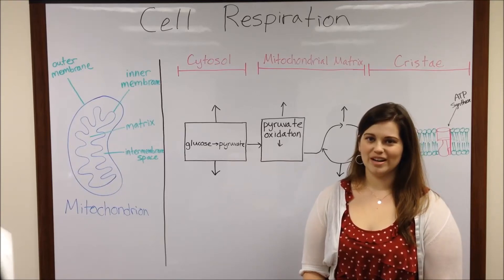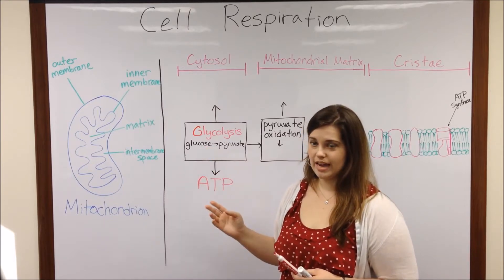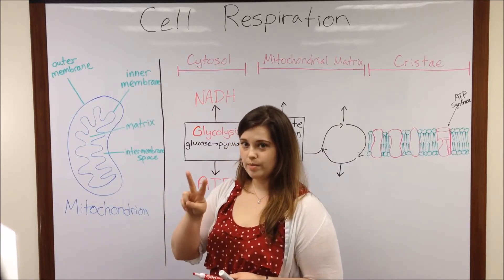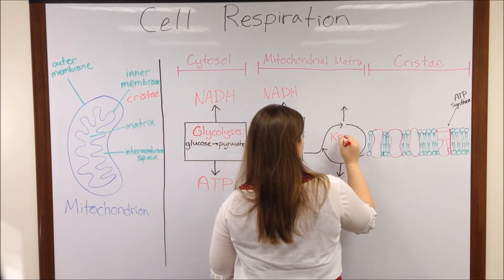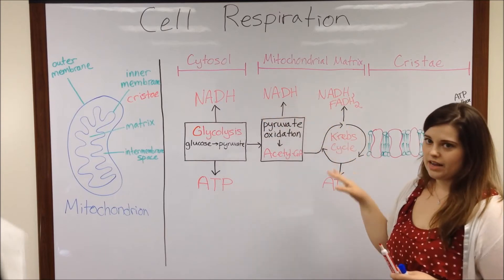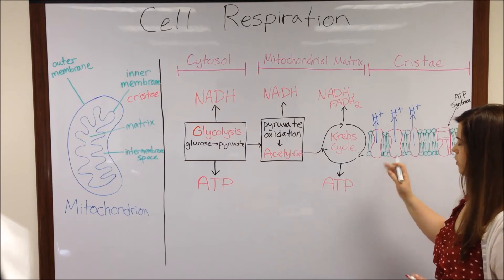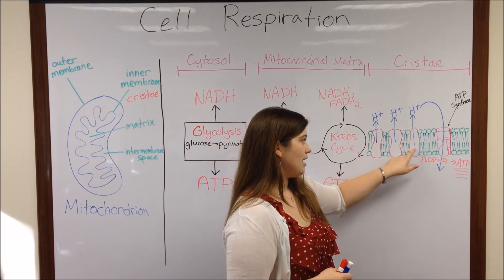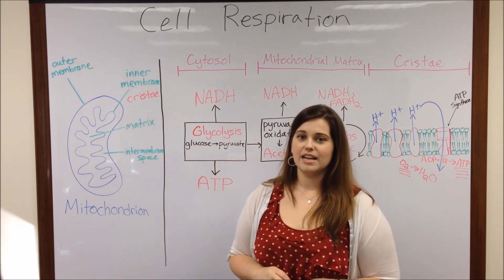Aerobic Respiration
*Sorry about the microphone!  I have a better one for my later videos!*

Biology Professor (Twitter: @DrWhitneyHolden) describes cell respiration, with an emphasis on aerobic respiration and where ATP and electron carriers are generated.  Glycolysis, pyruvate oxidation, the Krebs Cycle, the electron transport chain, and ATP synthase are included.  Great for AP Biology and MCAT Biology Review!